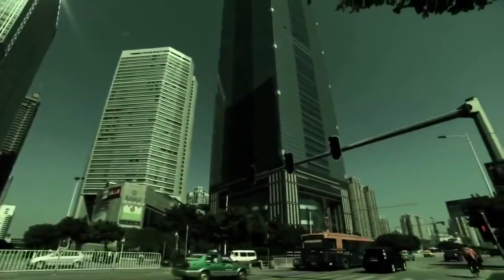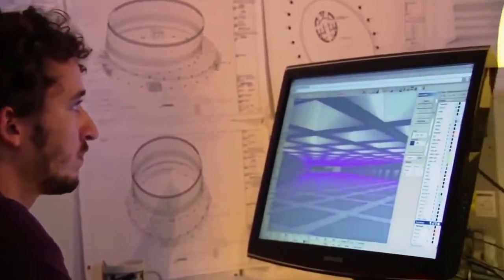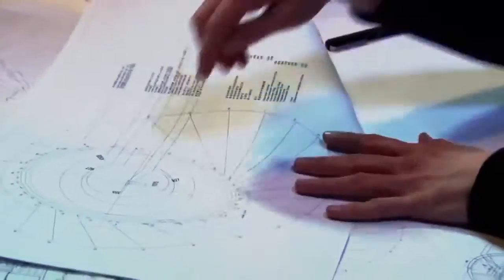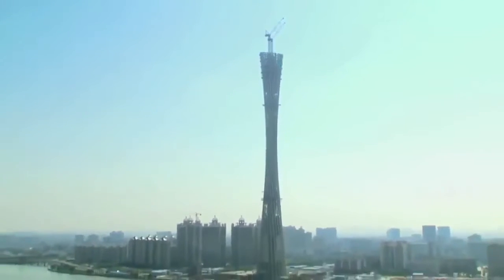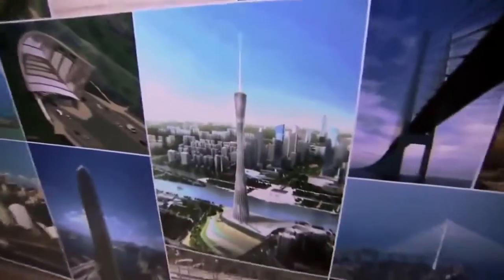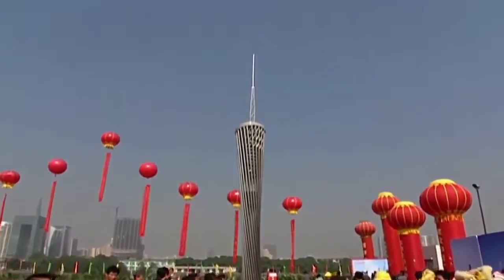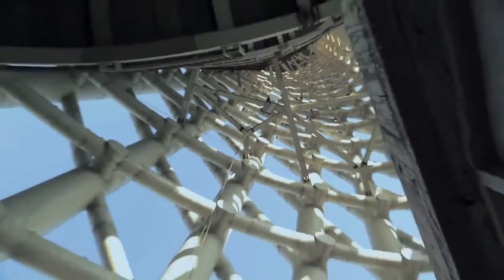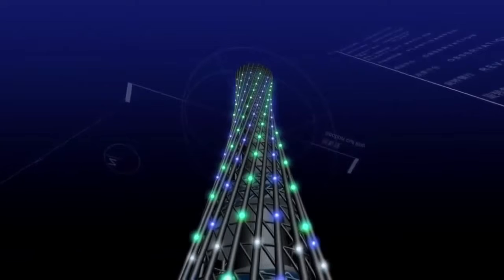Documentary Film Builders ll Worlds Tallest TV Tower National Geographic Documentary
documentary films, documentary films english subtitles, documentary films national geographic, documentary films national geographic hd, documentary films . documentary films, documentary.

Megastructures is a documentary television series appearing on the National Geographic Channel in the United States and the United Kingdom, Channel 5 in the United Kingdom, France 5 in France,.

documentary films, documentary films english subtitles, documentary films national geographic, documentary films national geographic hd, documentary films . MegaStructures - The Ultimate.